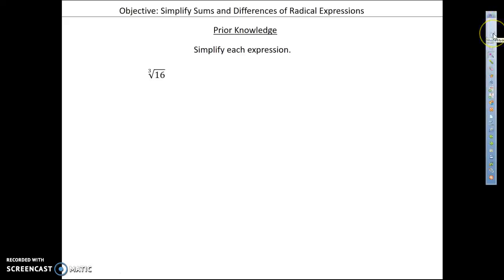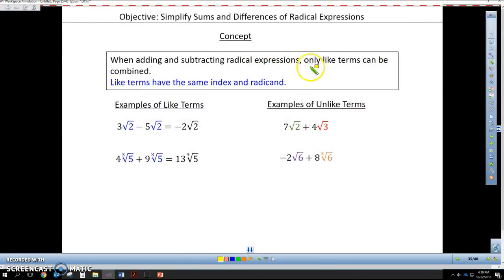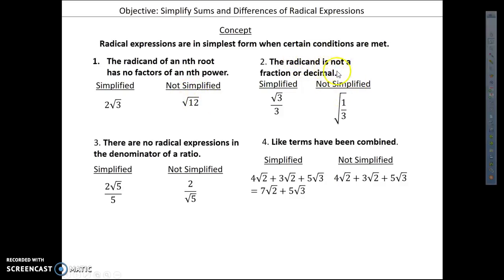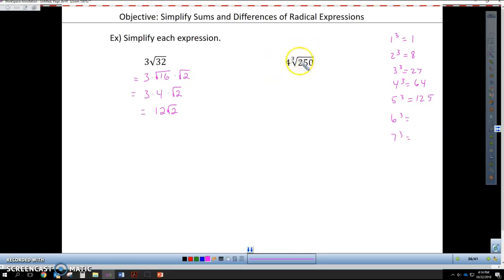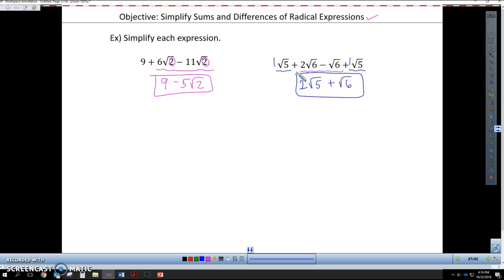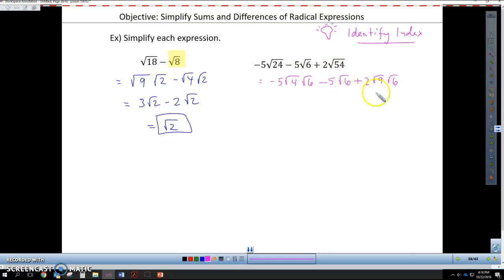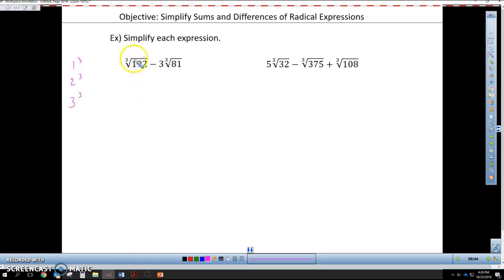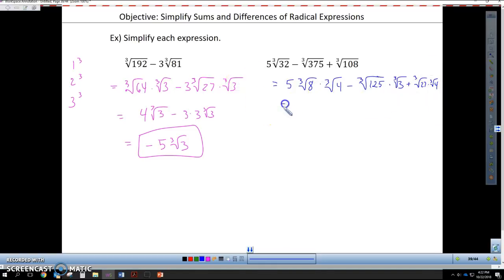Simplifying Sums and Differences of Radical Expressions